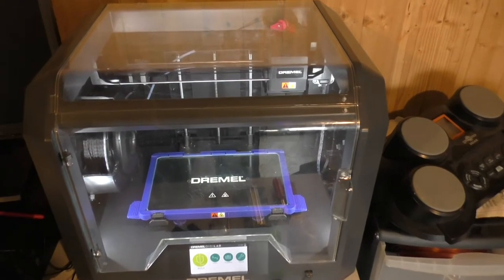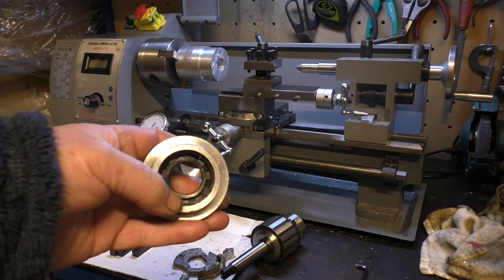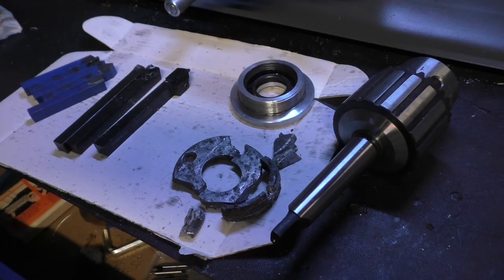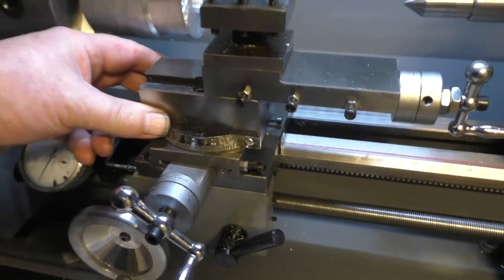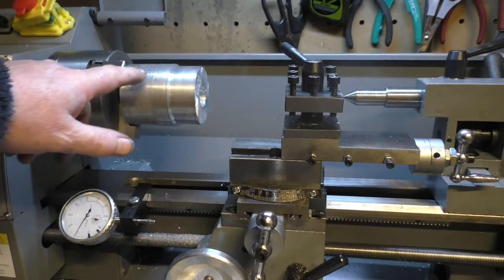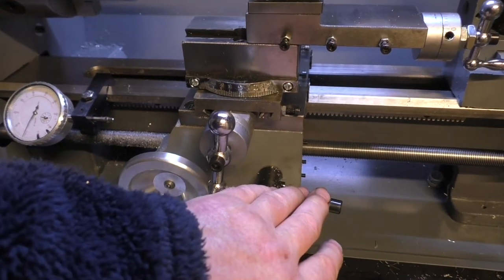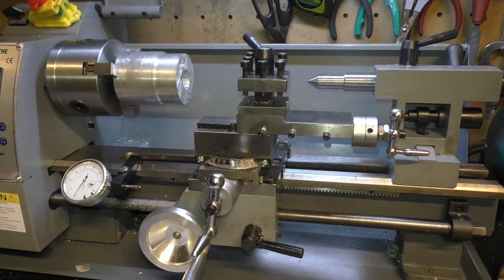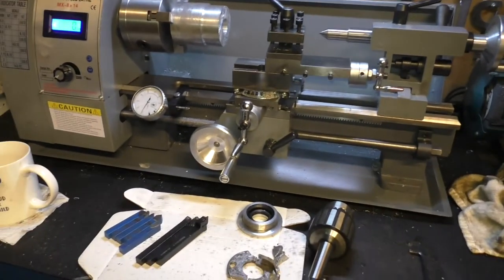CREWORKS 600W 8''x14'' Mini Lathe, XL500S Rear wheel Bearing retainer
Quick over view of the capability of the CREWORKS 600W 8''x14'' Mini Lathe  to manufacture an obsolete part for a 1979-81 Honda XL500S Rear wheel Bearing retainer 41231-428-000,  65 x 18.5mm thread M50x1.5.